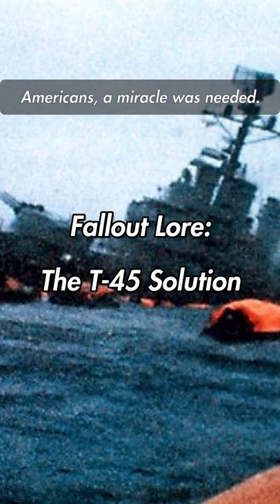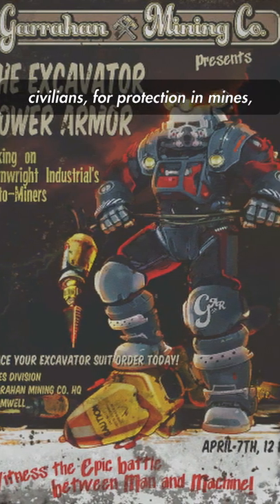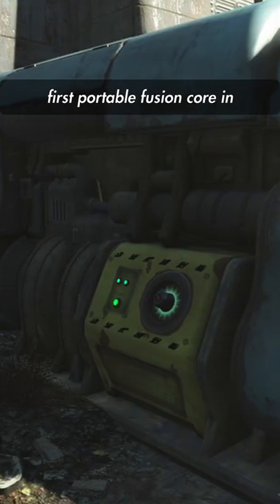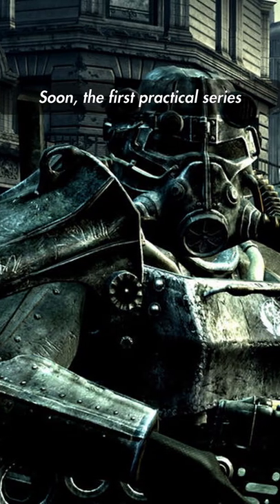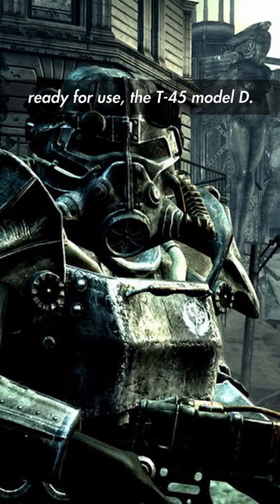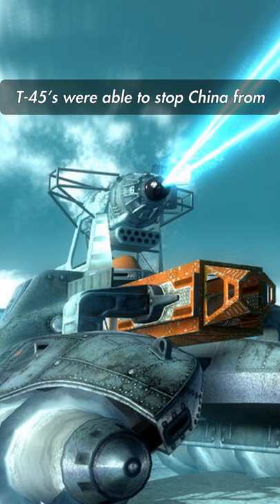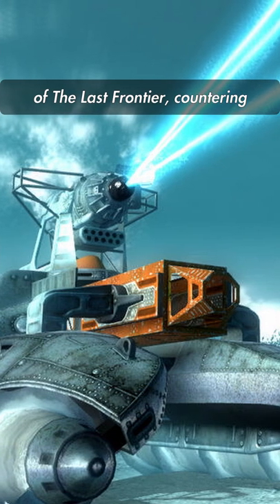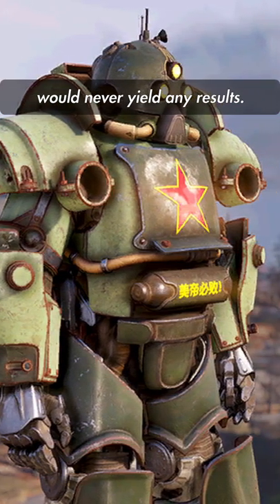The T-45 Solution Fallout Lore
A stalemate ensues ♟️